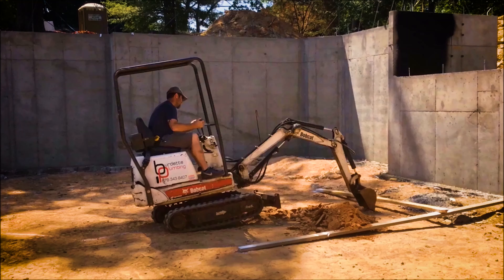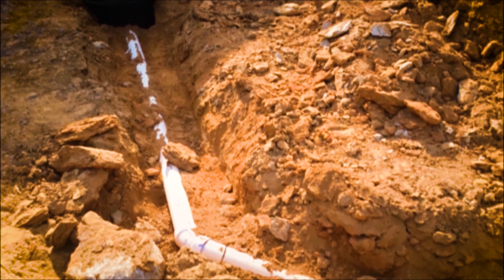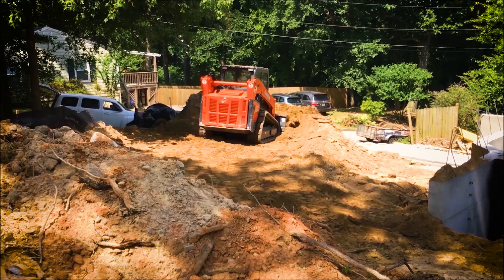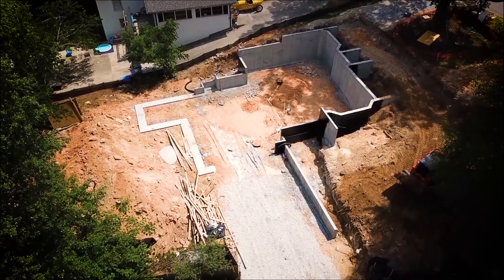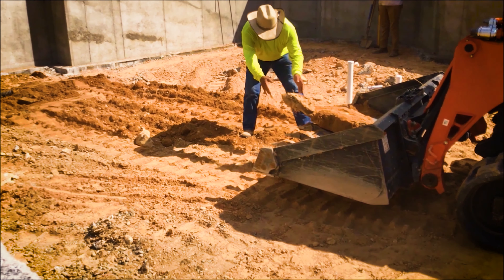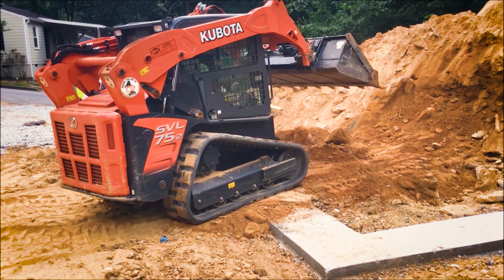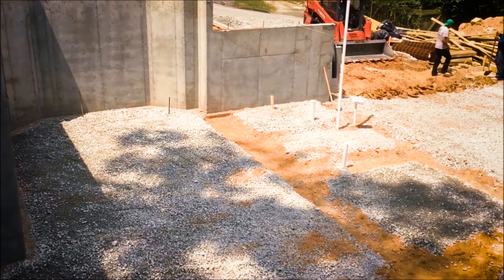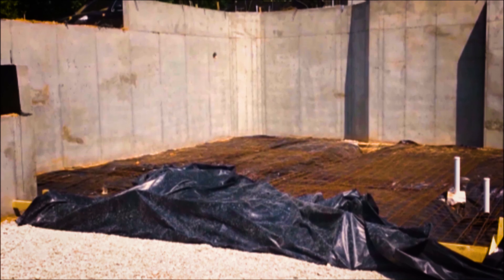EPISODE 7 - INSTALL INITIAL PLUMBING PIPES - 500 FLIGHTS AND COUNTING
The lot had been ready for a week before any activity began again.  It was the weekend and the plumber appeared. I learned that the rock in the ground was too thick and that the angle of the pipe from the proposed basement bathroom to the basement pump was going to be at a less than desirable but workable angle.  I could tell that the site was presenting
problems that required his full concentration so I decided not to fly.  He marked with chalk where the pipes were going to be installed before the slab was poured over.  I learned that the site was prepared too low and that in order for the pump to be installed a mold would have to be placed around the hole for the basement slab pour.

With the foundation walls in place then came the process of backfilling with dirt.  A skid steer was used to bring the pre-piled dirt back to the foundation to fill in the spaces.  I put drone into the air to film and it was evident that I needed to work on my skills.  I first started with the simple skill of flying in a rotation around the skid steer with keeping the skid steer in view.   I then began to tilt the camera up and down.  At my level of expertise I basically was hovering the drone and filming from around 75 to 100 feet.  Where the basement slab was to be poured the rocks were removed and it was being leveled.

After it was leveled the gravel was spread out to get ready for the pour.  The gravel was placed in squared sections.  They were really careful not to disturb the plumbing pipes.  Then they laid a plastic moisture barrier over and installed rebar for the pour.  The basement slab was ready to be poured.